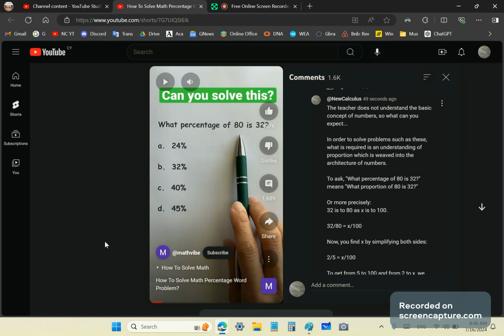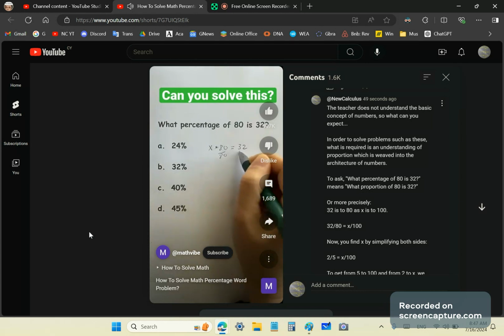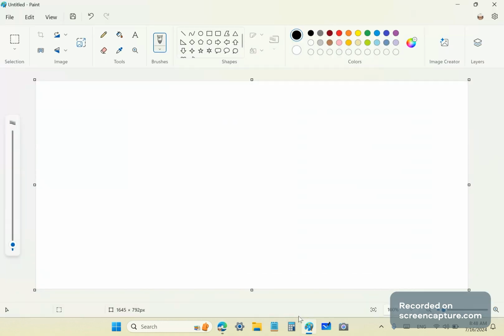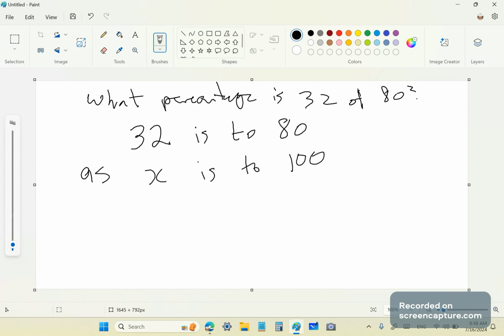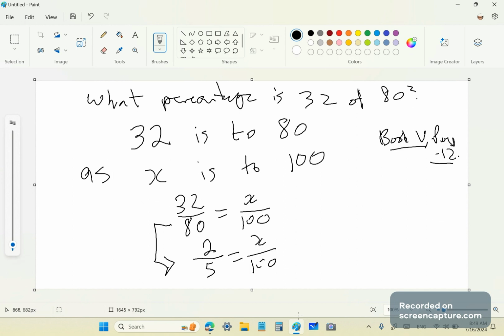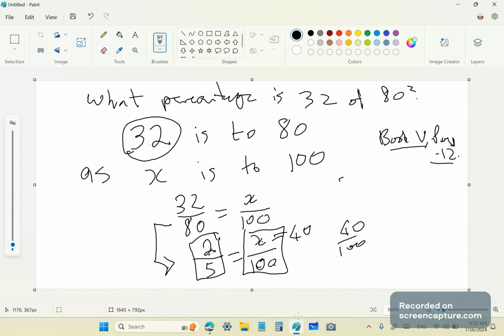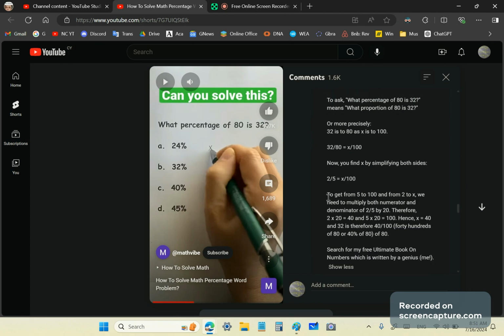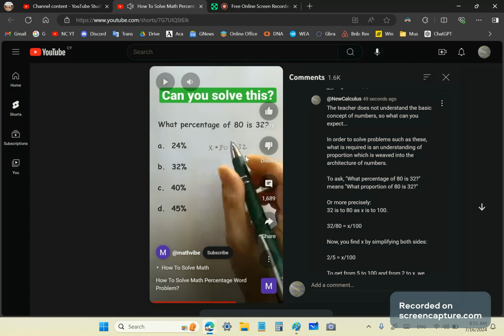What exactly is a percentage?